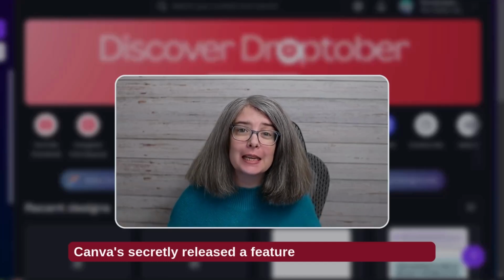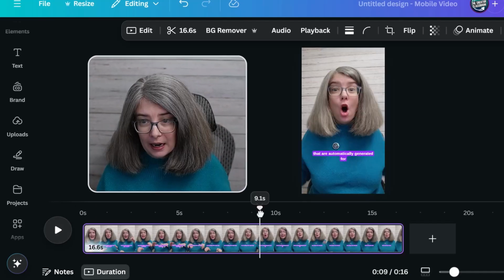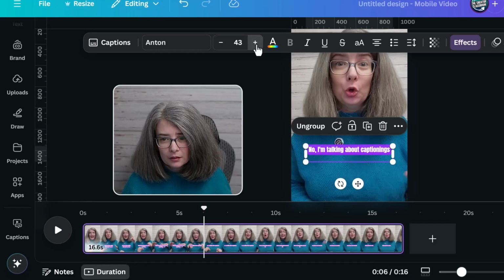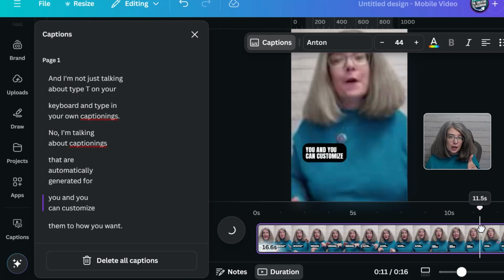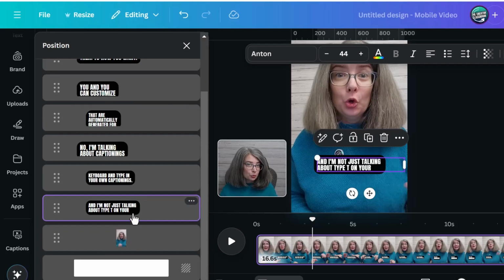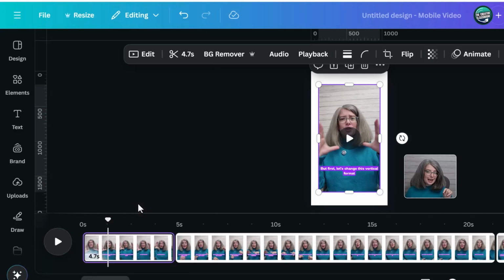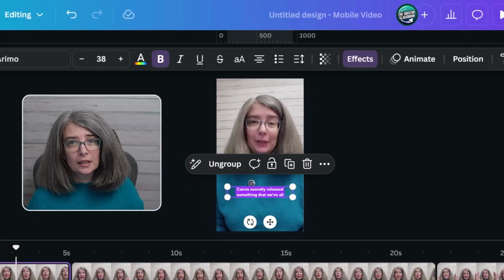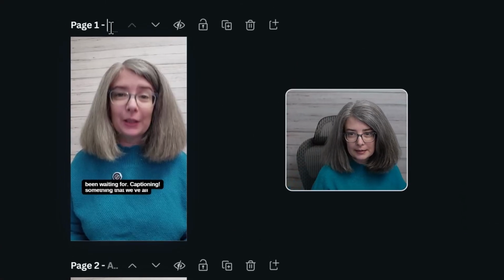Are Dynamic Captions in Canva Worth the Wait?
Canva now offers an automatic dynamic captioning feature for videos. In today's tutorial, you'll learn how to get this feature and how to customize it for your personal style.  You'll also see some flaws with the feature and how to work around those problems.

00:00 A Quick Tutorial About Adding Captioning
01:31 Why Use Dynamic Captioning?
01:55 How to Customize Dynamic Captioning in Canva
06:16 The Problem with Caption Animations (and how to fix it)
09:19 Captioning Multiple Videos at One Time
10:35 Captioning Longer Videos (and the error that happened to me)
12:00 Limitations When Captioning Multiple Videos (and how to fix it)
13:14 2 Downloading Tips for YouTube Shorts & Instagram Reels